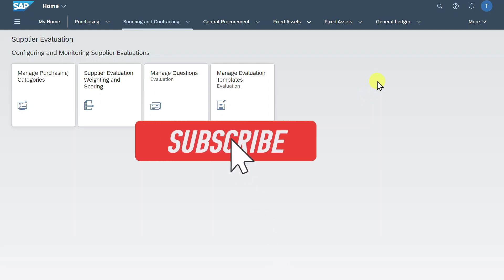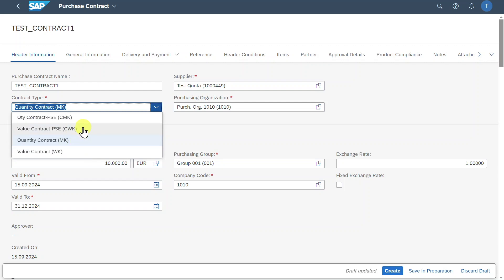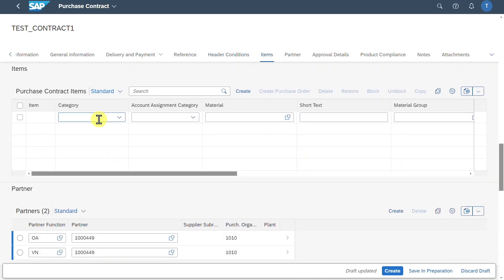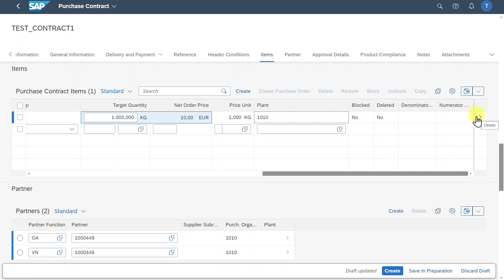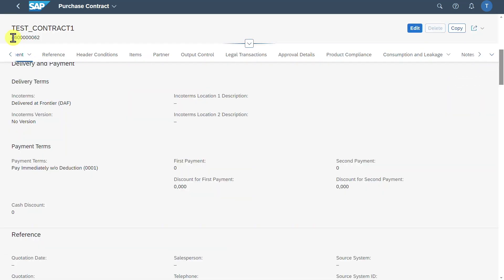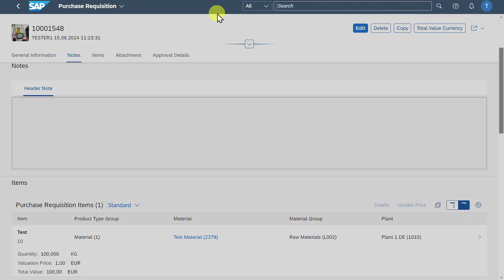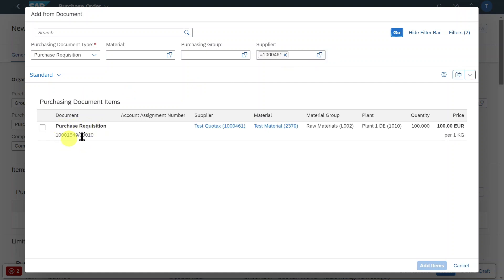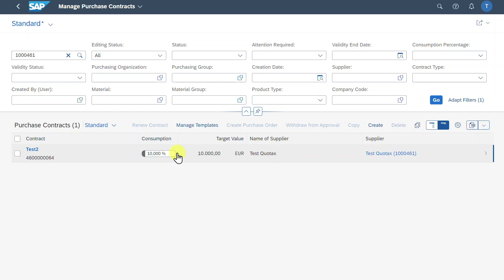How to create purchase contracts in SAP S/4HANA Fiori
Ready to master procurement in SAP S/4HANA? This SAP2Go tutorial dives into the Create Purchase Contracts Fiori app, guiding you through every step—from creation to approval—using smart and efficient SAP Fiori UX! 🌟

In This Video, You’ll Learn How To:

🆕 Navigate the Purchase Contracts Fiori app like a pro

✍ Create and maintain purchase contract templates

📅 Set contract validity, delivery schedules, and vendor details

Avoid common mistakes using practical tips & best practices

Procurement & Purchase Managers transitioning to SAP Fiori

SAP MM Consultants & Implementers

End Users responsible for contract setup and monitoring

SAP learners preparing for MM module or Fiori-focused certification

Why You Should Watch:

Learn a real-world SAP S/4HANA Fiori scenario with confidence

Step-by-step walkthrough—clear, concise, and actionable

Boost your Fiori skills and reduce reliance on SAP GUI

Proven best practices to streamline contract management

Keywords / SEO Tags:

SAP S/4HANA Fiori, Purchase Contracts, SAP MM, Procurement, Fiori app, Create Contract tutorial, SAP2Go, Contract Management in Fiori, Purchase Contract Fiori tutorial